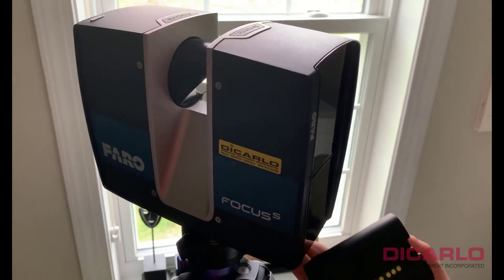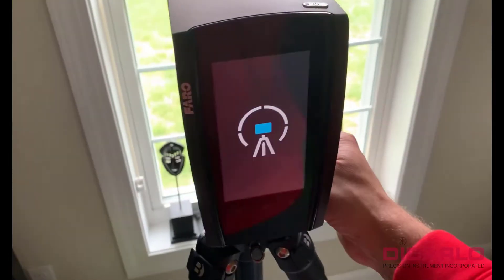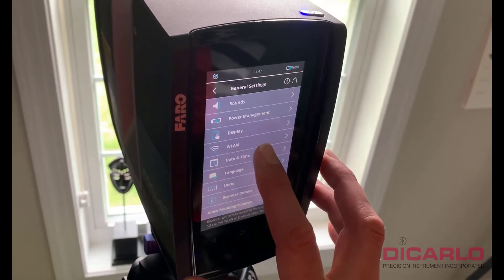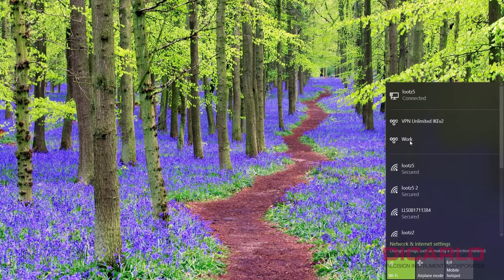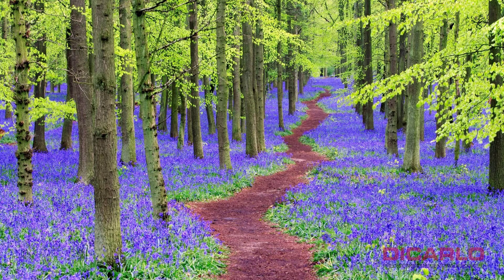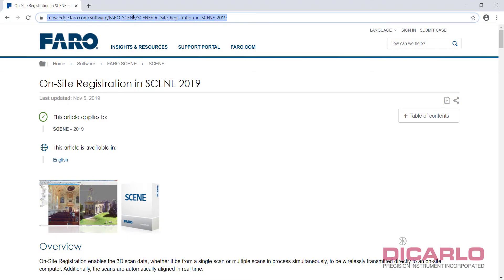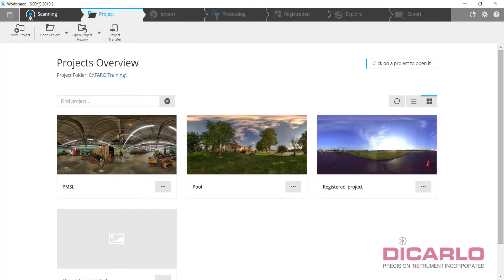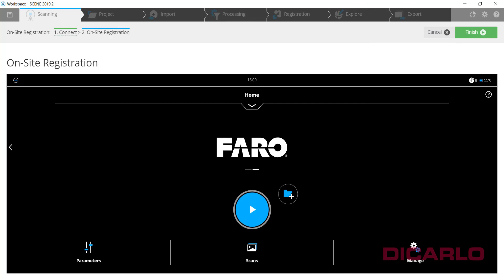FARO On-Site registration connection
How to connect your FARO Focus S scanner to your Windows 10 computer using a WiFi connection directly to the scanner.